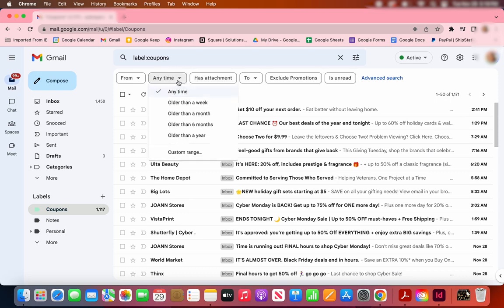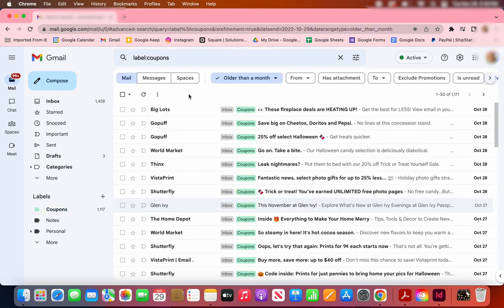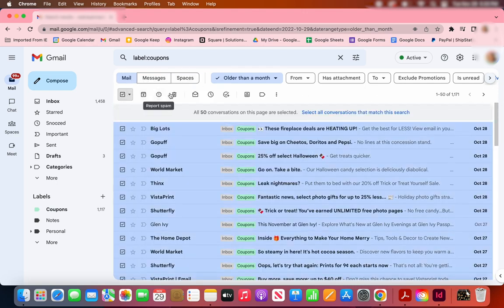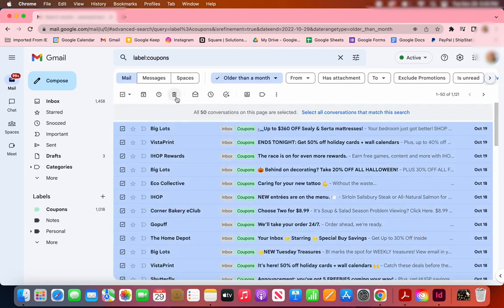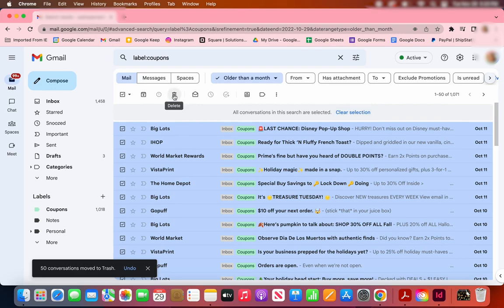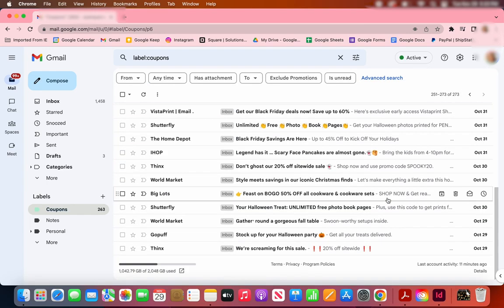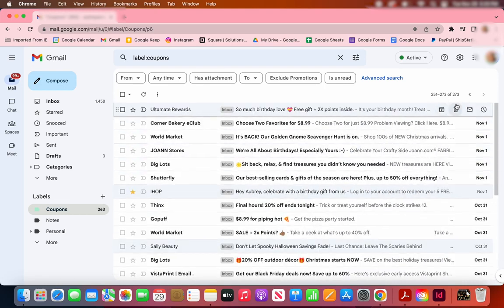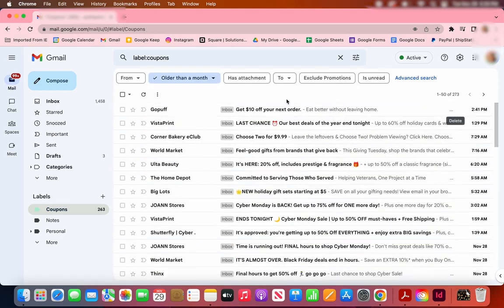Email Organizing Tip!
Mass Email Decluttering and Organizing Tip using Gmail Labels!

This is a brief overview of one way I keep my email decluttered.

I love the coupons and deals I get in my inbox, but they can clog my gmail account. I invested time and effort assigning labels to incoming mail, but it pays off! I can now delete thousands of expired deals in less than a minute, and now I actually enjoy keeping my gmail decluttered from promotional emails! I can make a video about how to assign labels to incoming emails if requested :)

By using labels, you can easily select a pre-filtered group of emails and clear out your email in one easy step!

Let me know if you have any questions and happy digital organizing!

Like morning routines? I made a journal specifically for morning routines! It's empowering and has always lifted my spirits when I'm feeling in a rut.

Like romance novels about love triangles and knowing my personal business? I wrote a creative non-fiction!